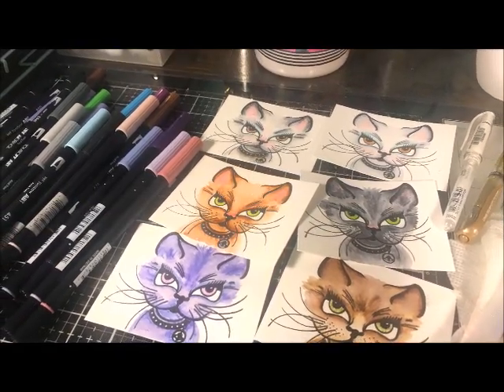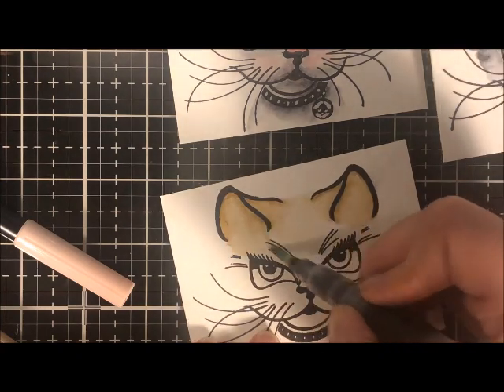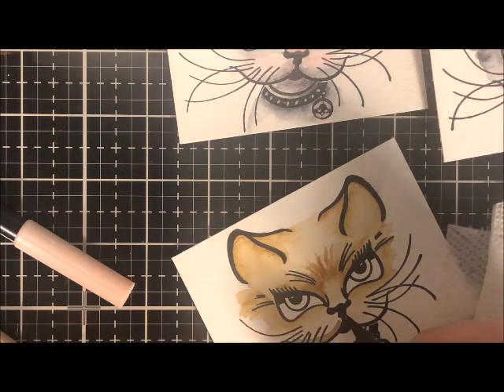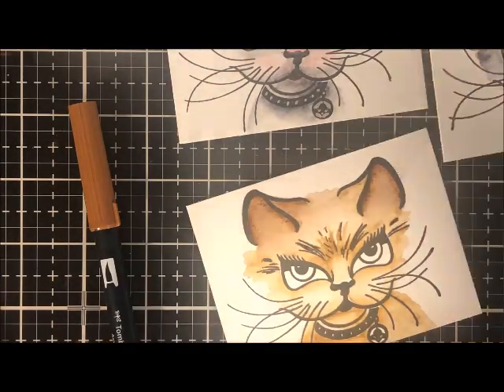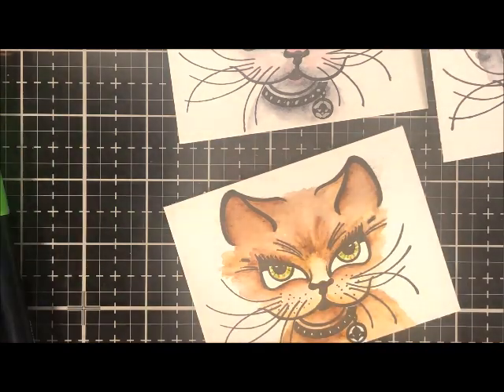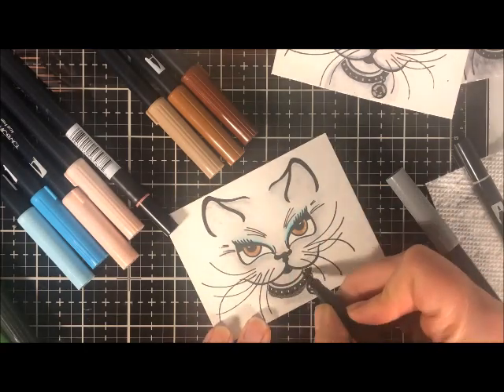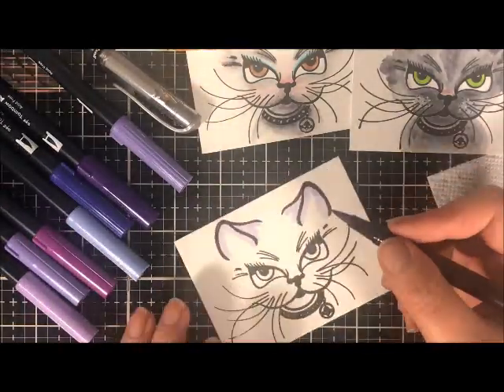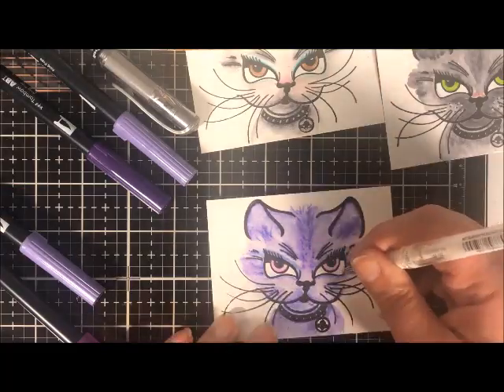Easy Blending with Tombow Markers - Our Paper Crafts Expert Shows you How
Learn how to easily blend your Tombow Markers to color in a stamped image or for any type of coloring. Our Paper Crafts expert takes you through many different quick and easy ways to get great results.

You can find the products shown here in our online store while supplies last. Or come in and visit us in one of our 7 locations in the Pacific Northwest.

★ About Us! ★